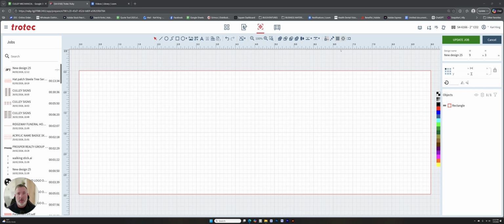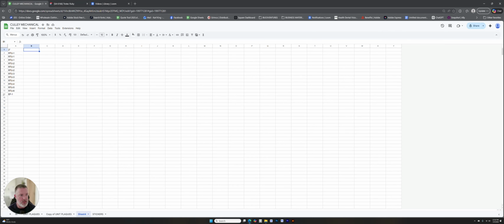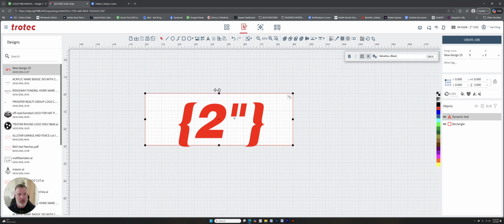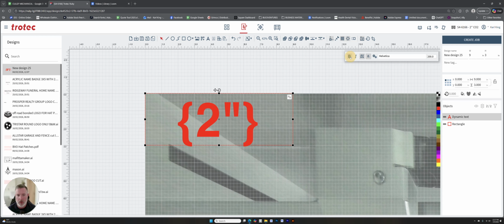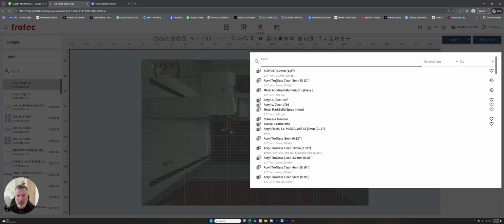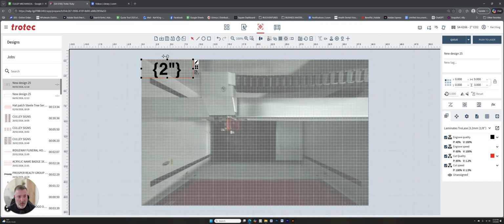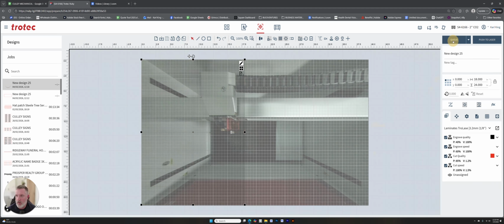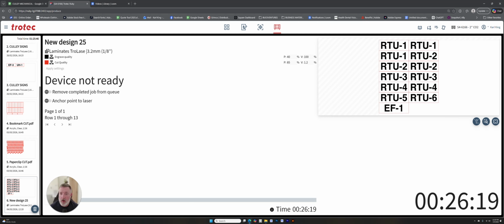How to do variable data or dynamic data in Ruby for Trotec Lasers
This is a step by step video tutorial on how to do variable or dynamic data for your Trotec Laser or any laser that uses Ruby.